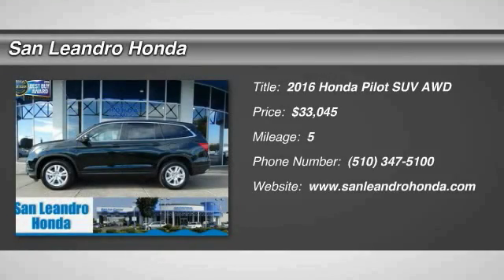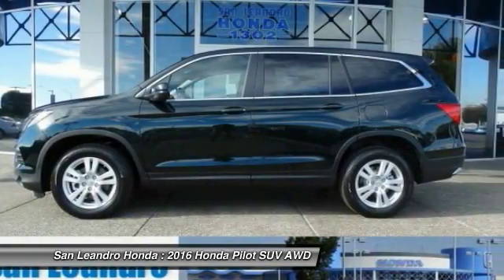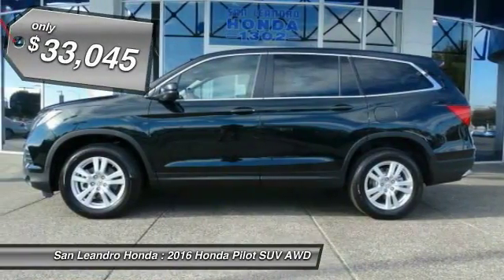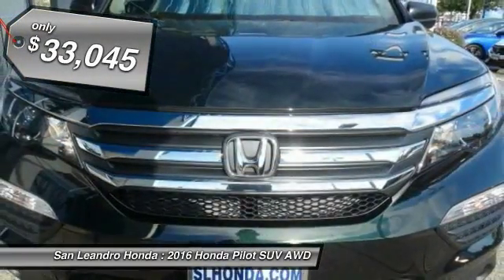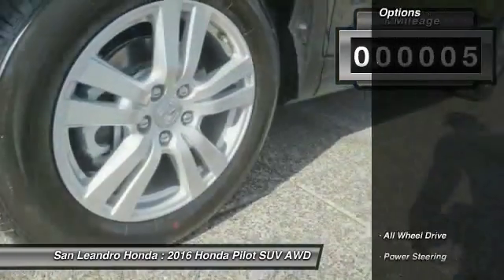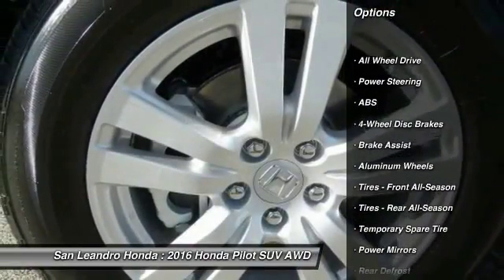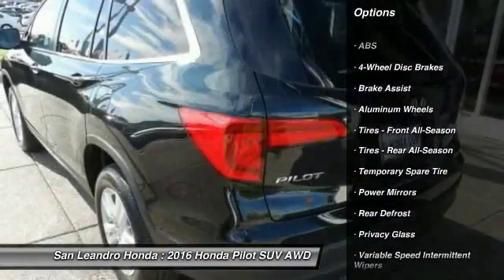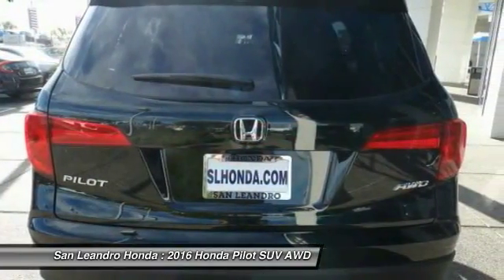Honda Pilot Dealer Inventory for Sale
Bay Area Honda Pilot Dealer offering large inventory of New Honda Pilot and Used Honda Pilot for Sale in San Leandro Oakland Hayward Alameda Castro Valley Union City San Lorenzo Fremont San Francisco California near me.  The New Honda Pilot Sales Event is located at San Leandro Honda in California. This month all Pilot price quotes have big discount deals and lease payment specials to help customers save money. Our huge inventory offers a big selection of all Honda Pilot models and trims to choose from please watch this Honda Pilot product video and shop our large inventory. Come down for a test drive and get the lowest price in the area on a Honda Pilot automobile.

Want to save more money? Shop our used Honda Pilot inventory for a Used Honda Pilot or Certified preowned Honda PIlot for Sale